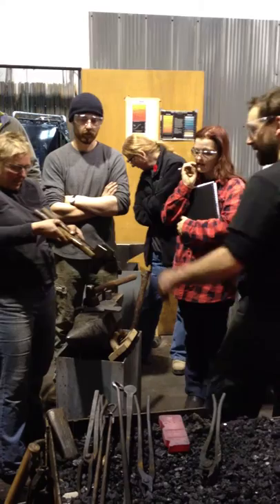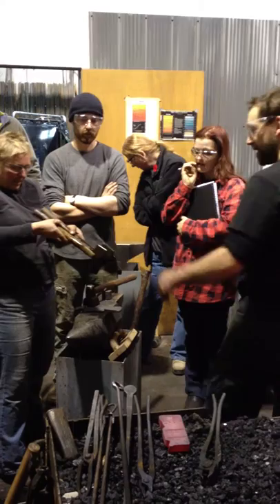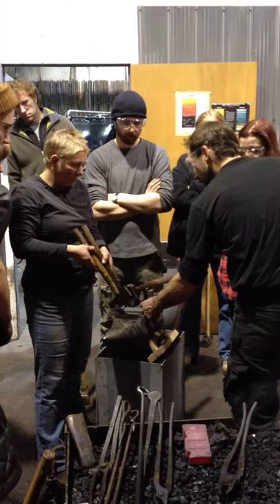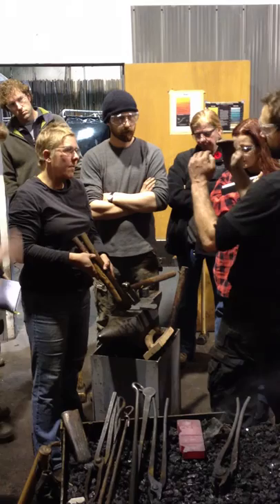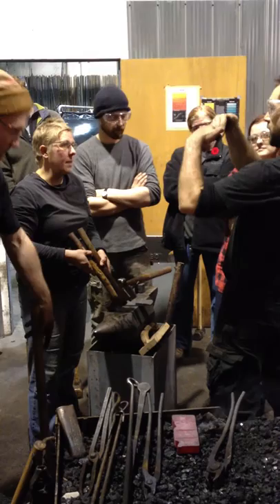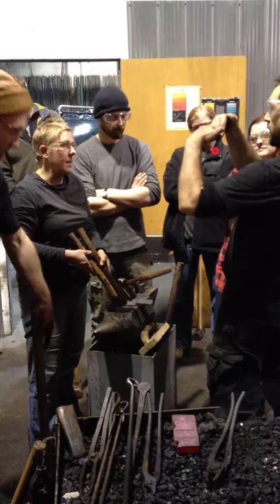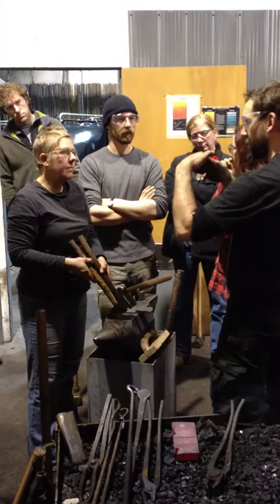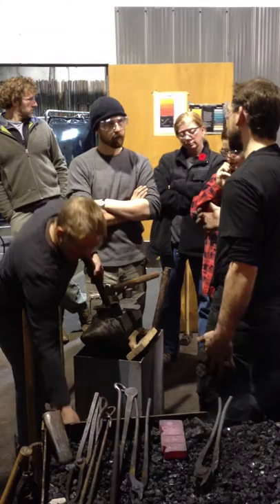forges de montreal at haliburton school of the arts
les forges de montreal organisme a but non lucratif donne une demonstration d une hache basé sur une recherche de mathieu colette au college d haliburton school of the arts pour le certificat de ferronerie d'art
workshop given by mathieu colette from les forges de montreal a non profit organization based on one of is researches, on axes hosted by haliburton school of the arts,for the blacksmith certificate program